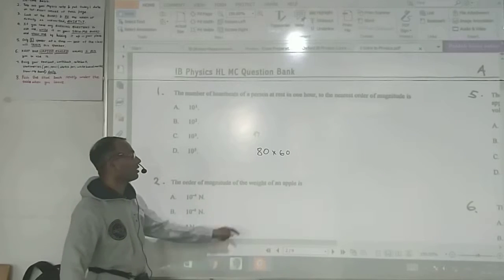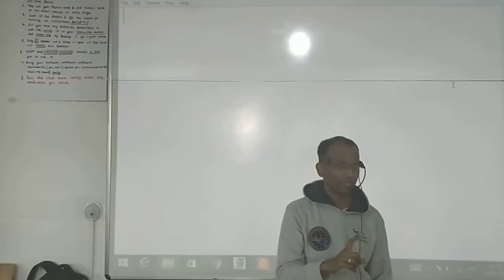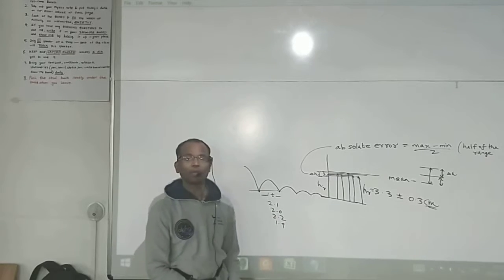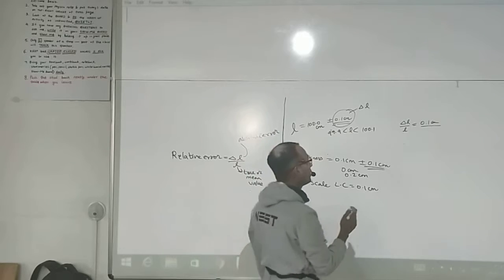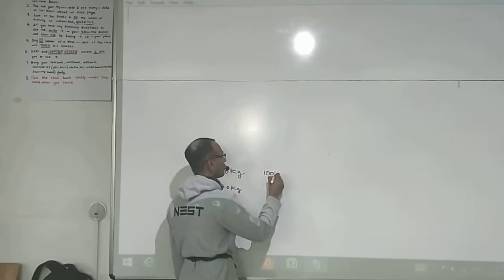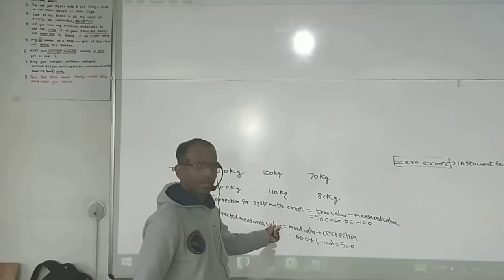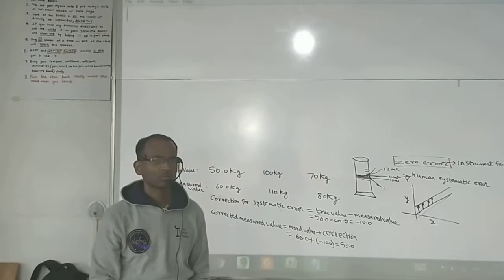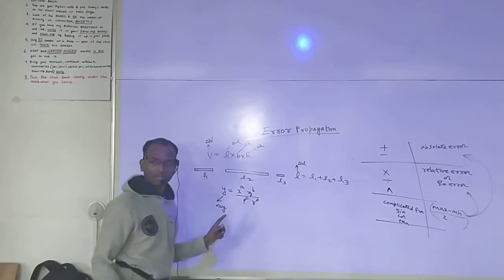IBSL20 1.Measurement and uncertainty